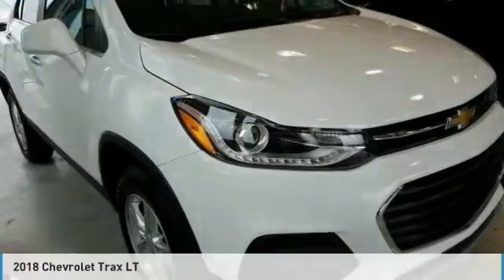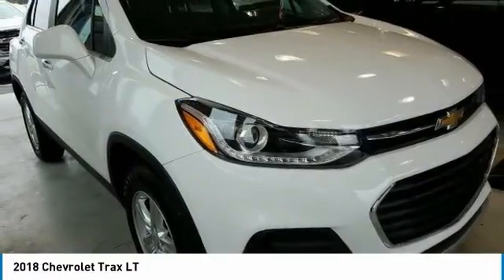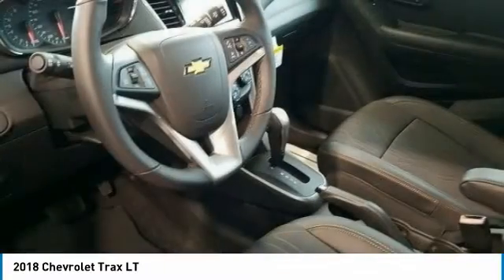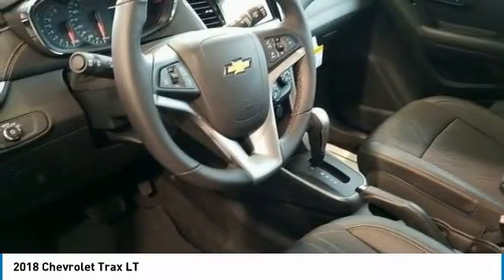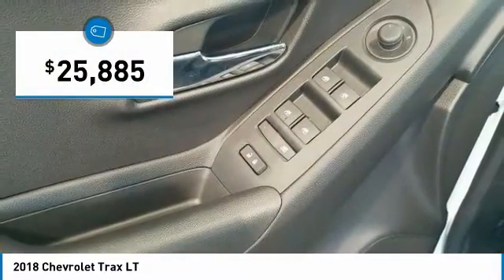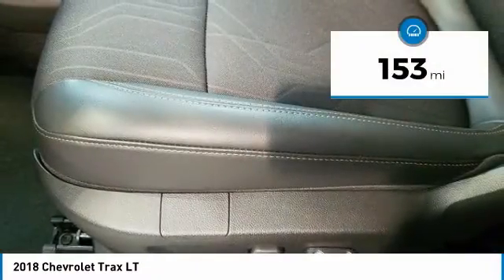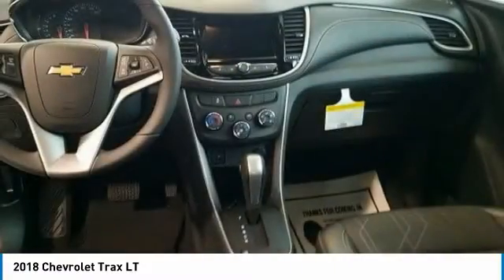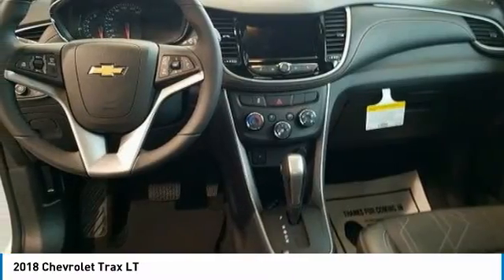2018 Chevrolet Trax State College PA 205107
Stocker Chevrolet
701 Benner Pike

LT30/24 Highway/City MPG Discounts include GM Finance Down Payment Assistance which requires financing through GM Financial  all customers may not qualify for this discount.